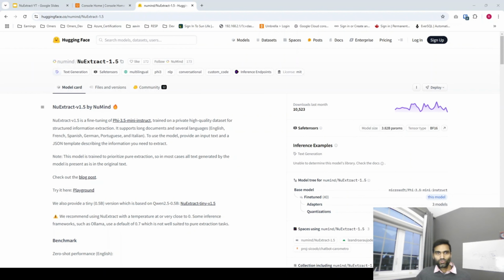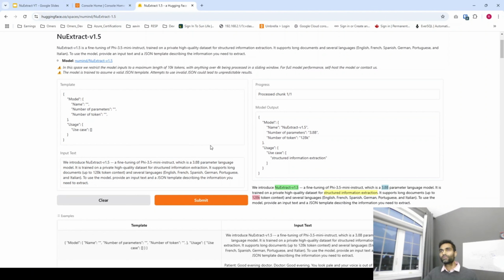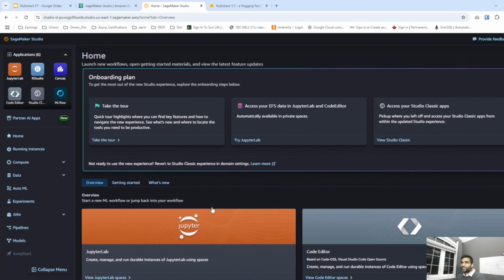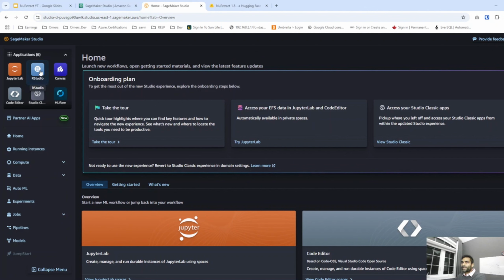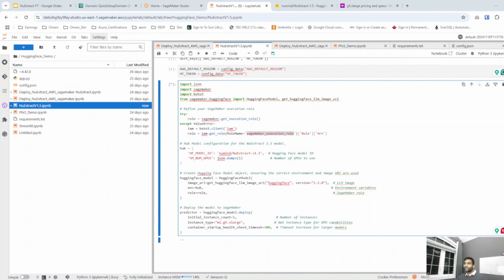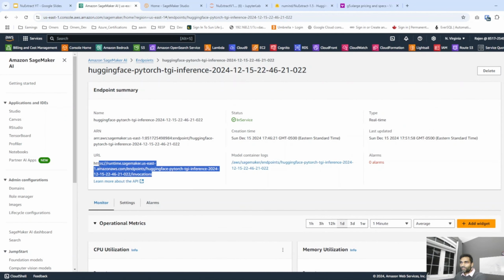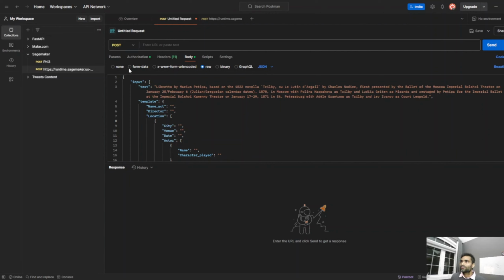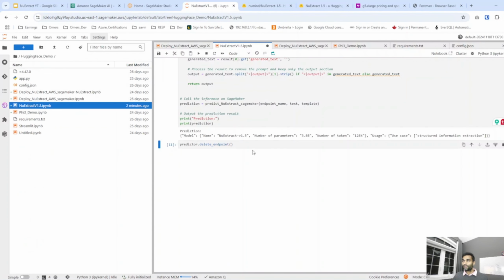Extracting Structured Data from Complex Docs Using LLMs | Numind/NuExtract 1.5 Guide V2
Powerful Data Extraction with numind/NuExtract-1.5 on AWS SageMaker | End-to-End Tutorial

In this in-depth tutorial, we’ll walk you through the entire process of deploying and using numind/NuExtract- v1.5 — an advanced open-source large language model optimized for structured data extraction from complex and unstructured documents. Whether you’re dealing with invoices, legal papers, academic texts, or multilingual datasets, this model simplifies extracting precise, structured data with minimal effort.

🔹 Overview of numind/NuExtract-1.5 and its key features:

Multi-language support (English, French, Spanish, German, Italian, Portuguese)
Token support for long documents (up to 20,000 tokens )
Template-based JSON customization for flexible, tailored data extraction
🔹 Full AWS SageMaker Integration :

Setting up SageMaker Studio for deploying the model seamlessly
Utilizing GPU resources optimally (g5.xlarge)
Real-time inference and testing of JSON templates for effective extraction
🔹 End-to-End Deployment Guide:

Creating SageMaker domains and configuration
Deploying the model endpoint
Testing endpoints via Postman with use-case examples like director names, company funding, and location extraction
🔹 Important Technical Insights:

Formatting templates correctly for accurate inference
Using sliding window prompting for processing large text
Monitoring costs and reclaiming resources after deployment to optimize efficiency
📌 A practical example showcasing Postman API testing :

Deploy and test inference points for extracting complex structured data in real-world scenarios.
📌 Troubleshooting tips for common errors during deployment and testing:

Learn to fix JSON formatting issues and adapt templates for specific use cases.
📌 Useful examples showing various templates:

Extracting investor names, funding amounts, director details, city, and other precise fields from unstructured data.
Hugging Face numind/NuExtract-1.5 Model Card
AWS SageMaker Documentation
Examples of sliding window prompting on Hugging Face
Why Use numind/NuExtract-1.5?
numind/NuExtract-1.5 goes beyond keyword-based matching by leveraging LLMs for context-aware and reliable data extraction. It ensures that users can effortlessly extract structured information from virtually any document format while keeping costs low with AWS’s scalable infrastructure.

💡 Key Takeaway : Whether you're a data engineer, researcher, or developer, this model dramatically reduces manual interventions and adapts with ease to your needs thanks to its JSON-based customization capability.